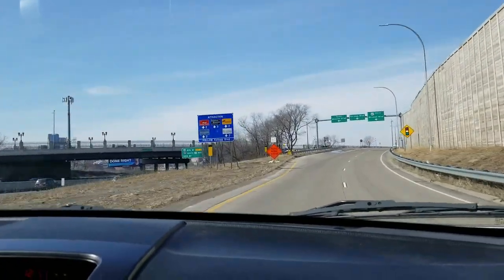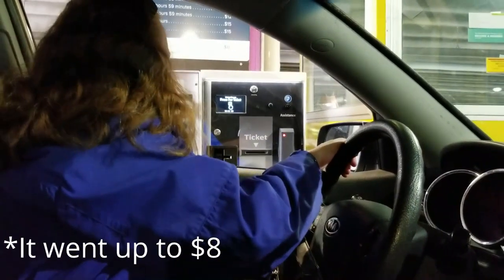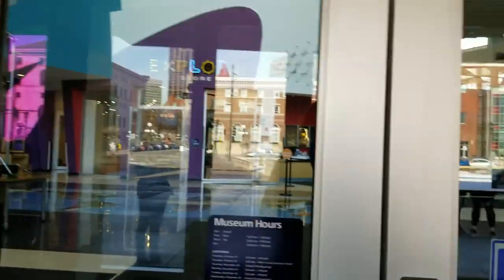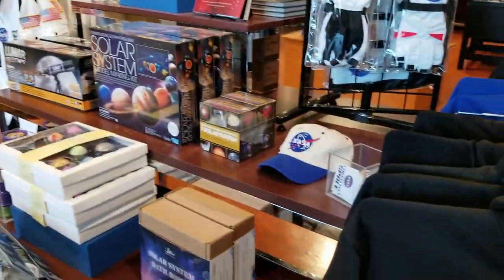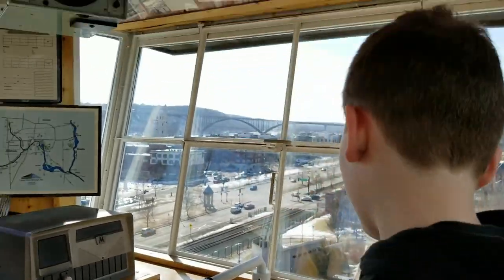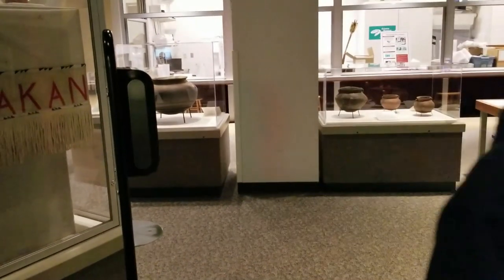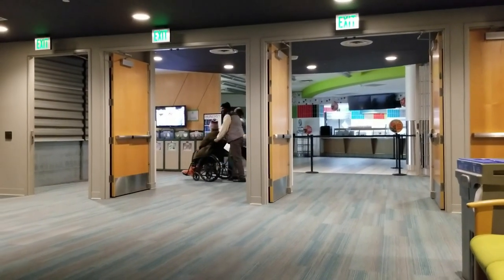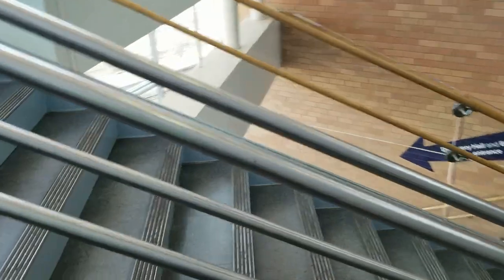Science Museum of Minnesota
First we show you how to get to the Science Museum of Minnesota from interstate 94 westbound. We show you the parking ramp, the gift shop, all the dining venues, and the exhibit spaces. Be sure to watch through the end of the video to hear Megan and I give our thoughts on the two Omni films we saw that day.